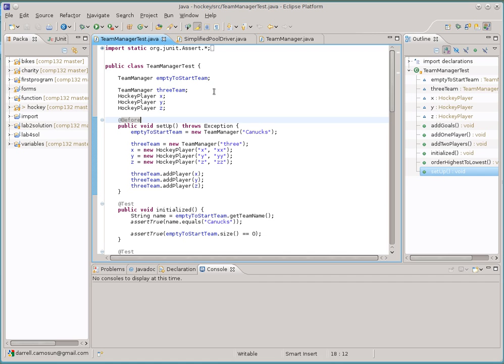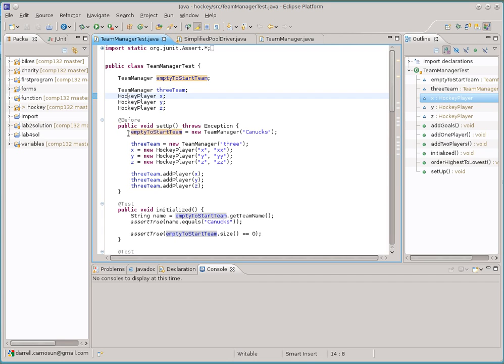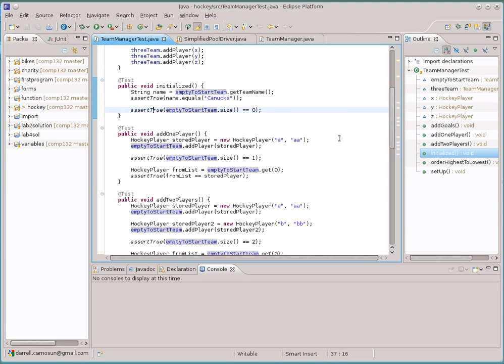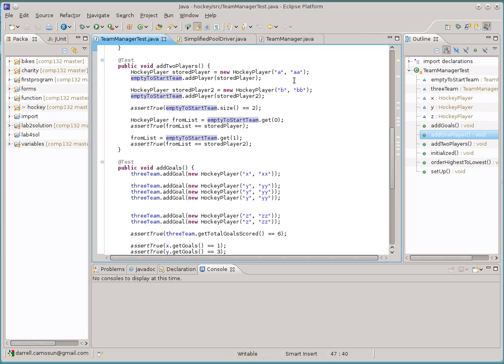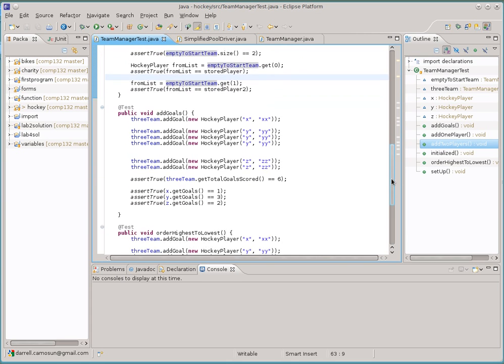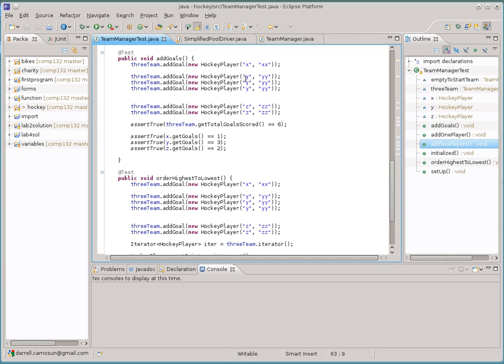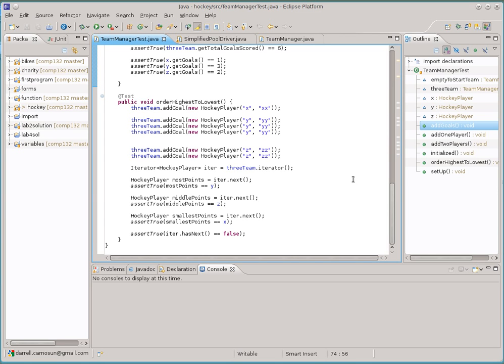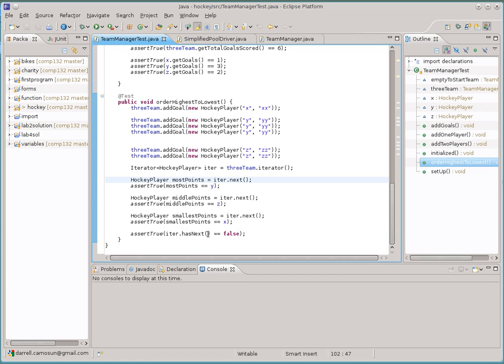37 team manager class unit tests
Unit tests for the team manager